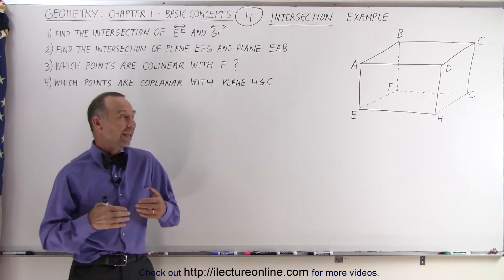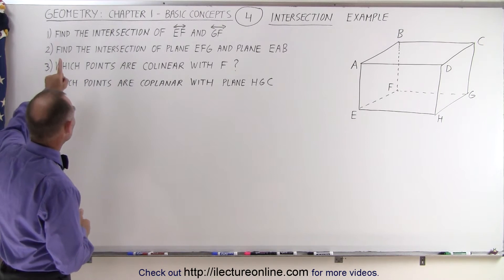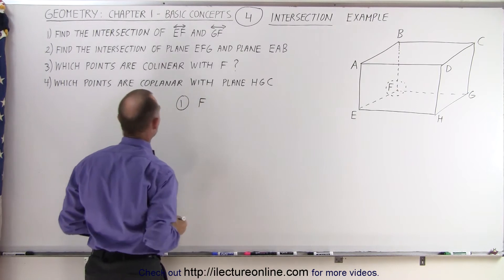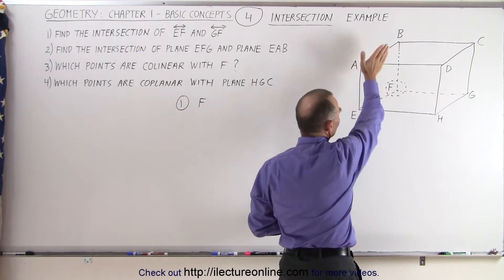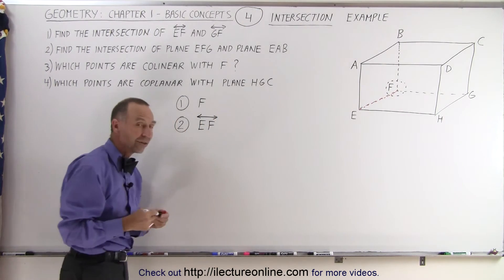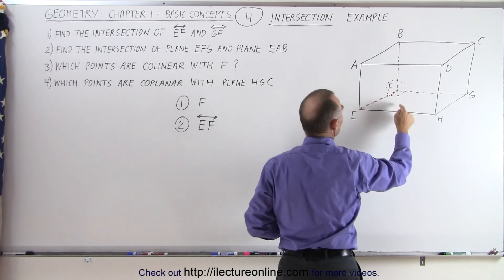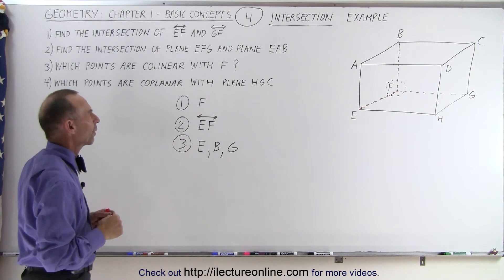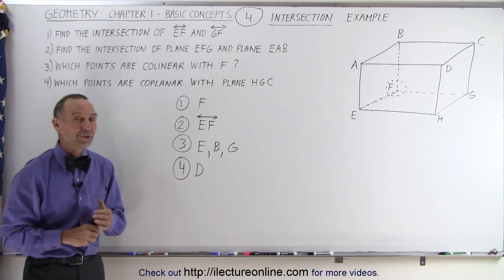Geometry - Ch. 1: Basic Concepts (4 of 49) Intersection: Example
In this video I will, given a box with vertices A, B, C, D, E, F, G, H; find 1) the intersection of line(EF) and line(GF), 2) the intersection of plane EFG and plane EAB, 3) which points are colinear with F? 4) which points are coplanar with plane HGC?